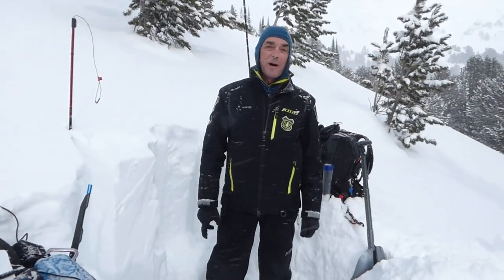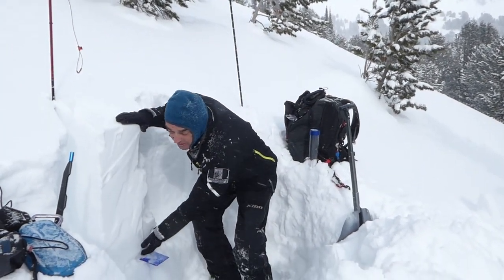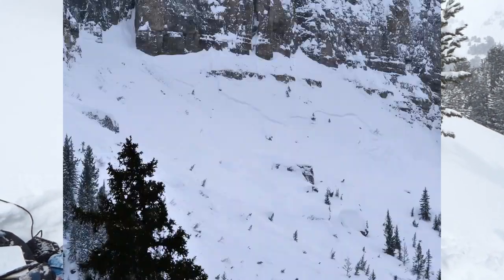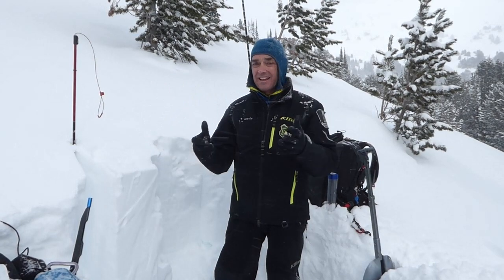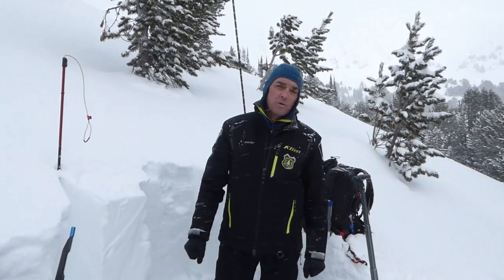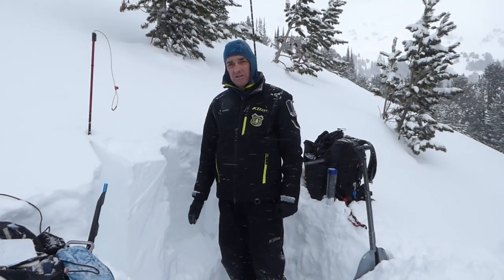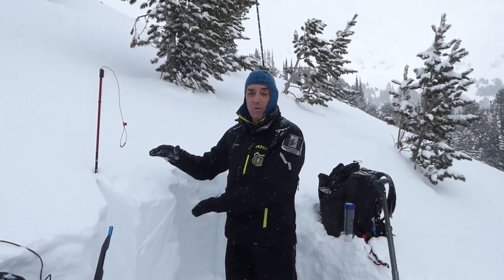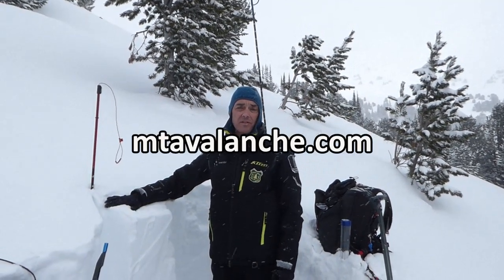A lot of snow, not many avalanches, Cooke City - 23 February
In Cooke City a large storm dropped 4.5" of snow water equivalent (4 feet of snow) and there were a few avalanches reported during and immediately after the storm. We saw one large avalanche on a south facing slope on Meridian, and a smaller wind-loaded slope that avalanched on Mt. Abundance. We saw no other activity. Our concern is the interface between the old snow and new snow. The avalanche activity seemed to break here and on slopes with a wind-load it's worth being extra careful.